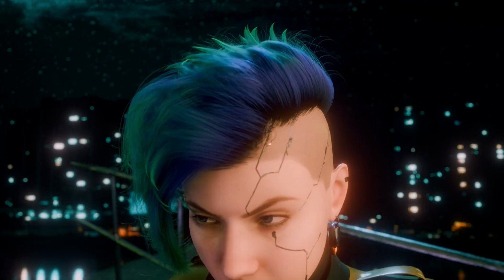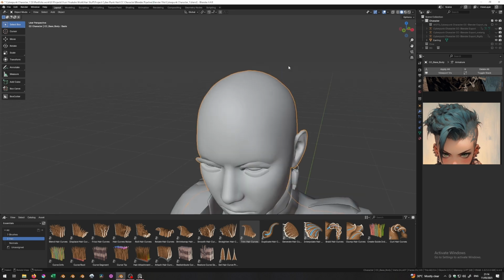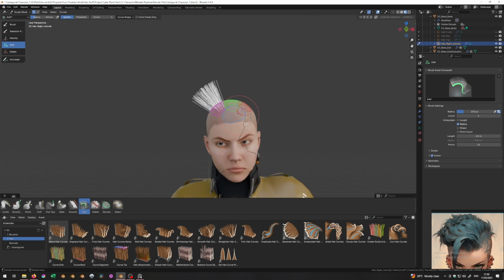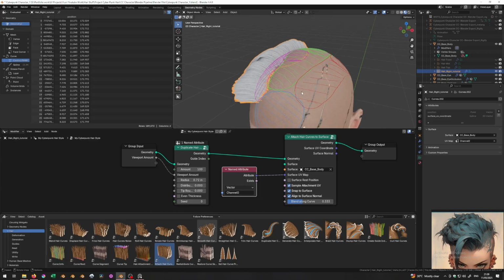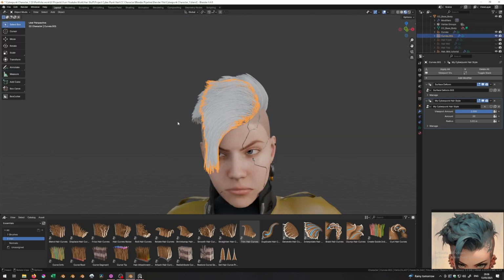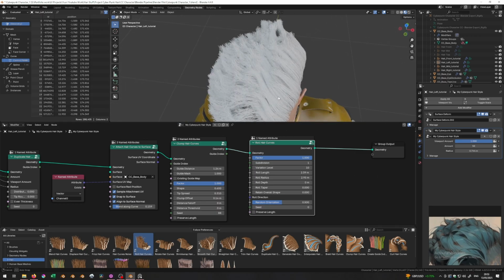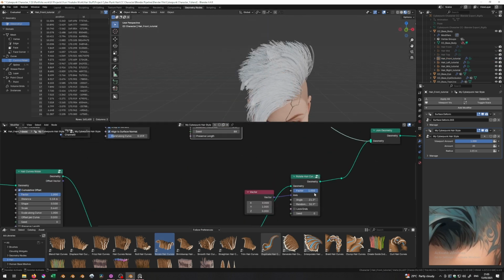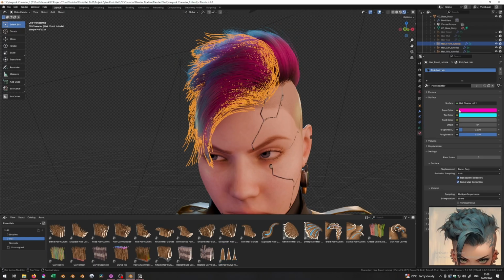Make ANY hairstyle in blender [full workflow]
Hey, frens, I am back with a new video on Blender 4.4 hair system. This time, I cover a super simple workflow you can follow to make pretty much any hairstyle you want.